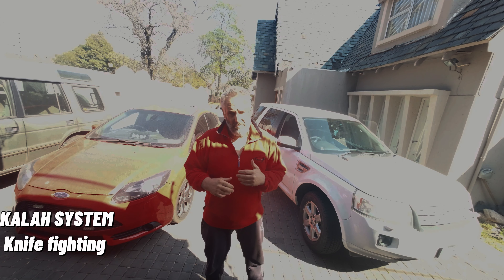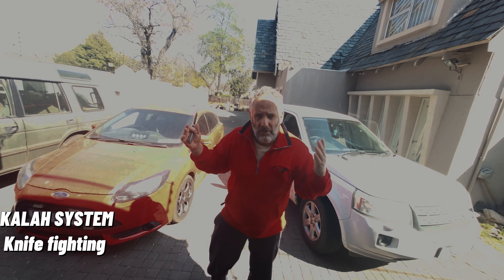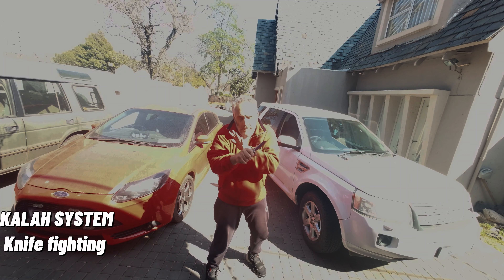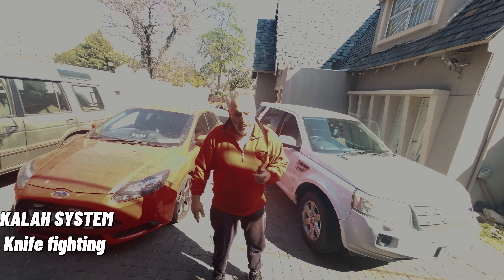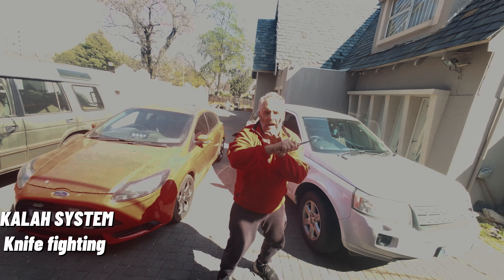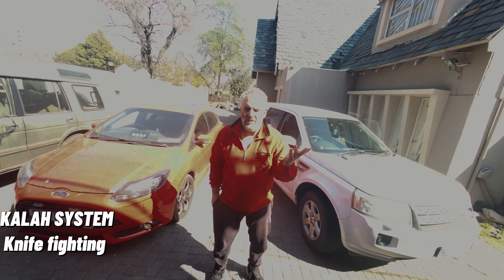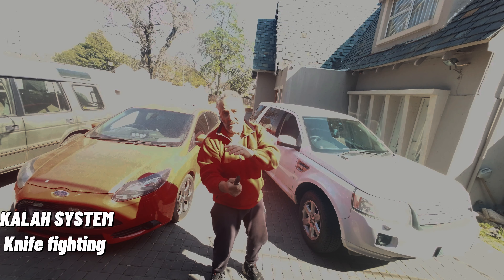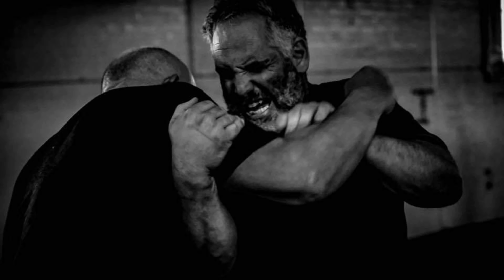knife fighting lesson 2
GOD BLESS
KALAH SYSTEM

Knife fighting part 2.